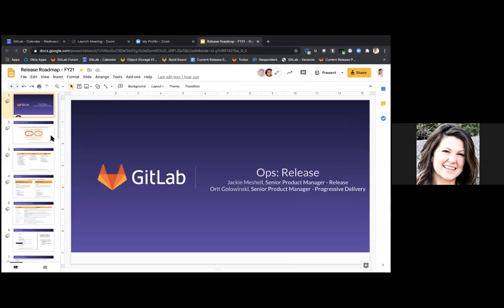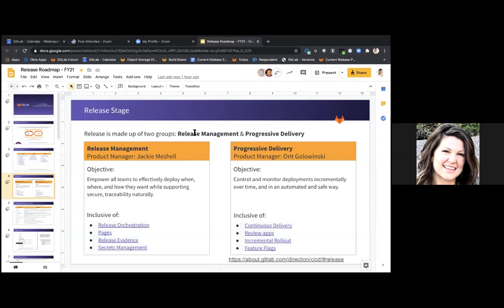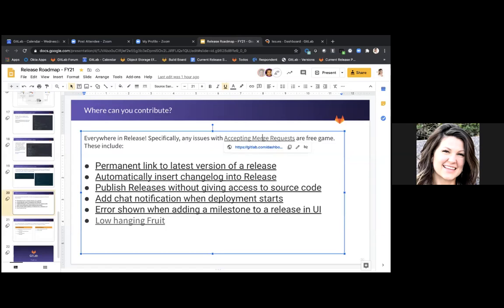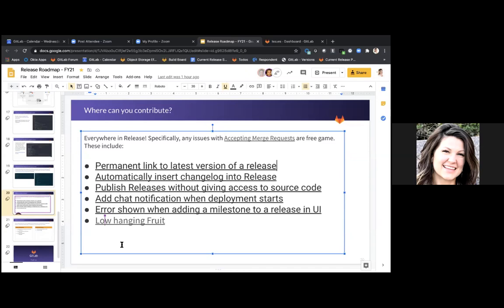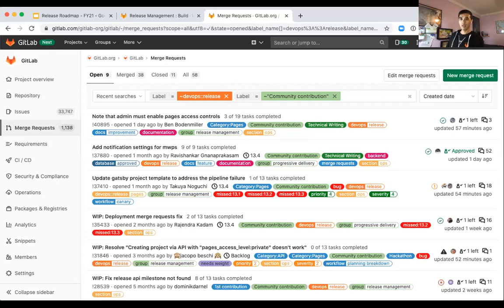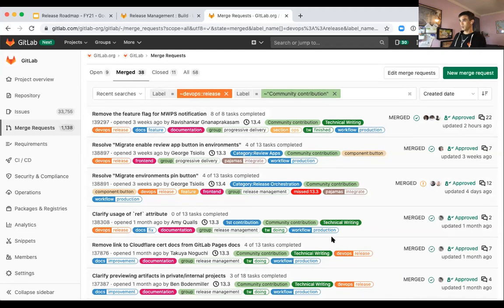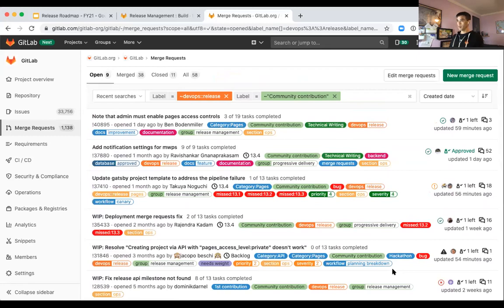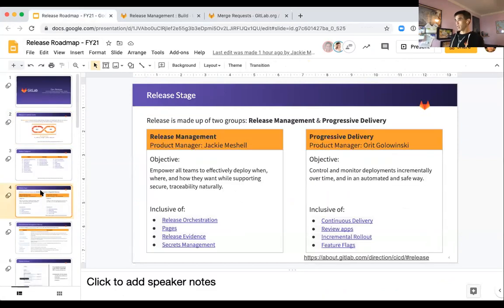Release management office hour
Overview of GitLab release management, plans, where wider community members can contribute, and how community contributions are triaged/assigned for review.